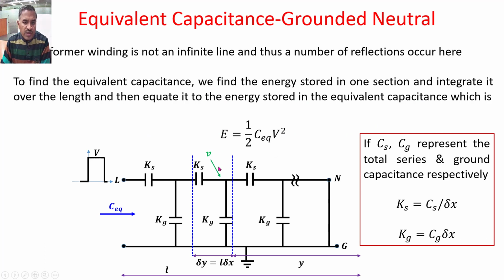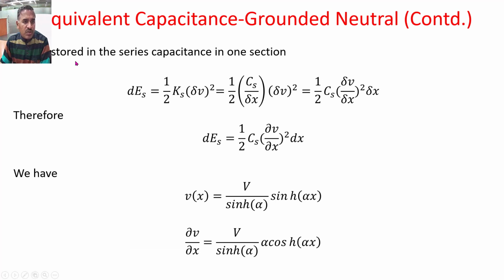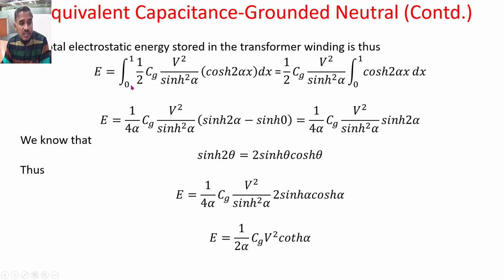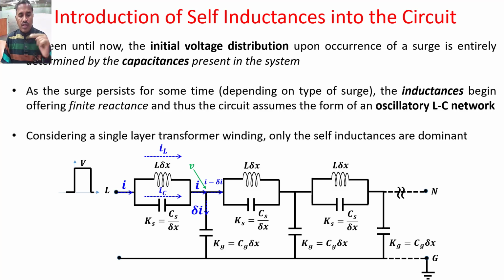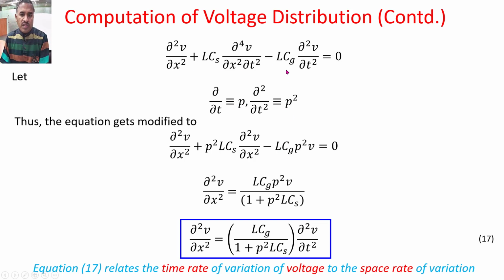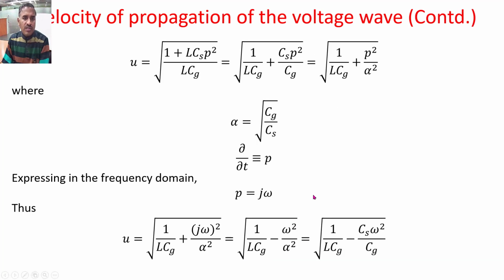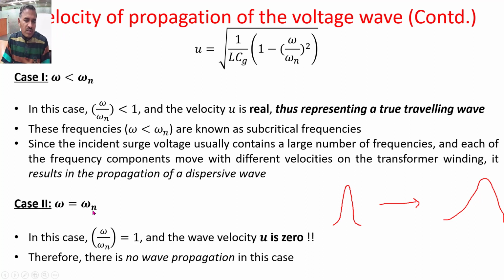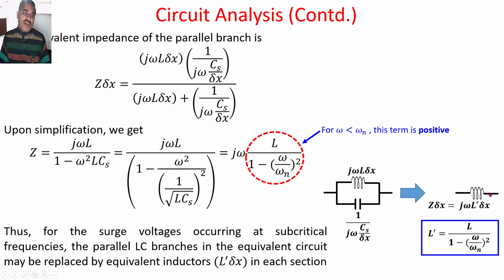Surge Phenomenon in Transformer Part 2